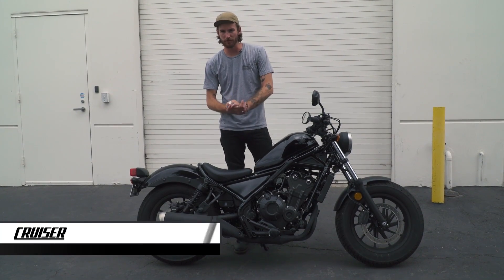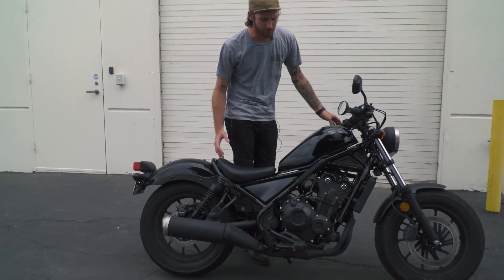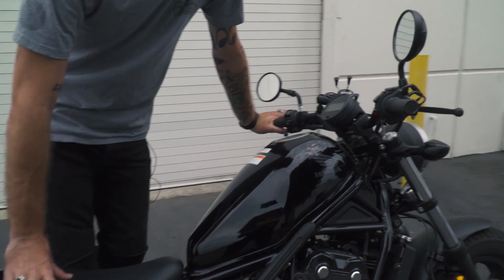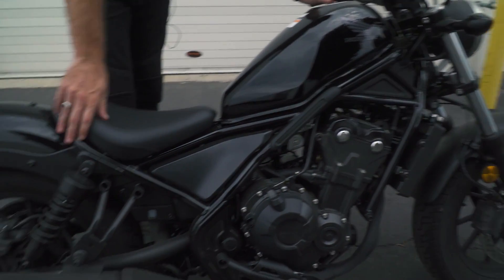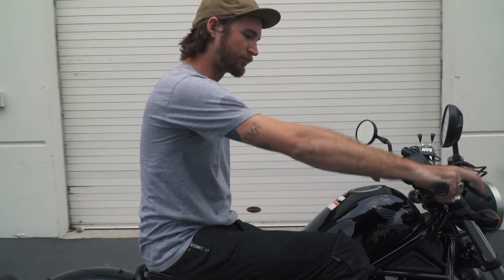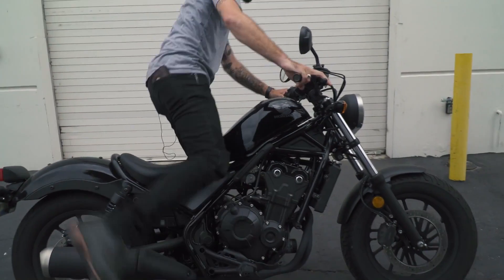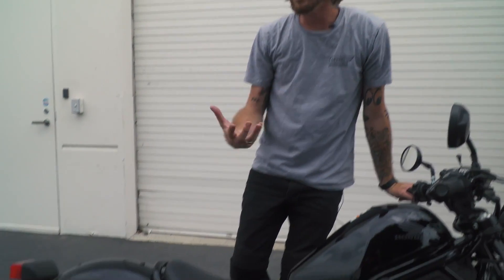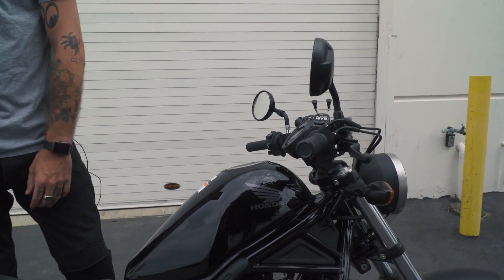Honda Rebel 500 First Impressions - The Good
Our positive first impressions on Honda's all-new entry level cruiser